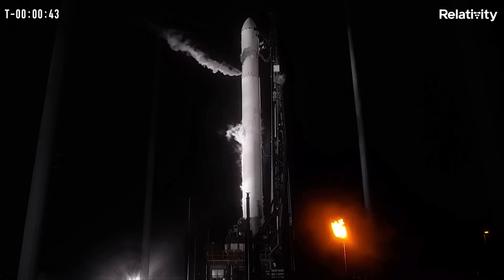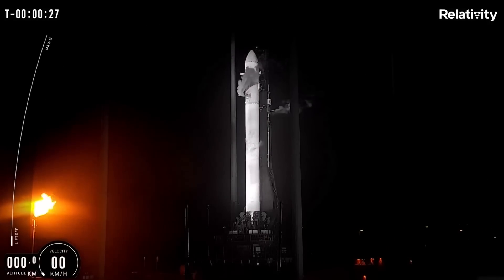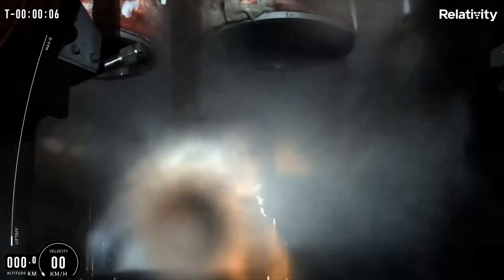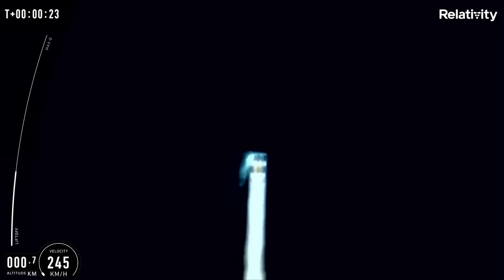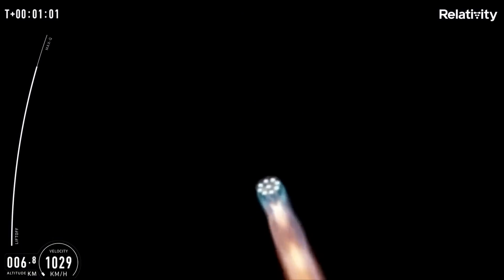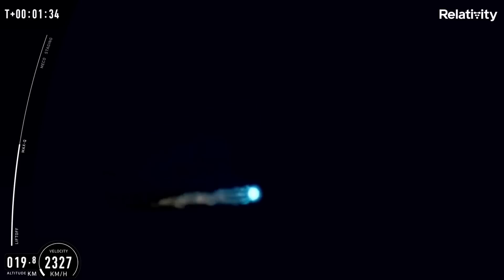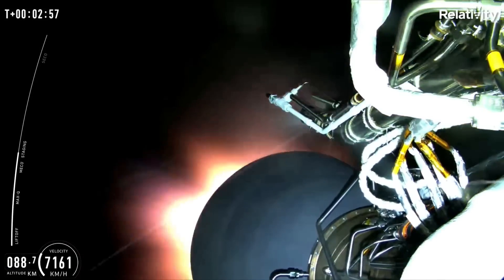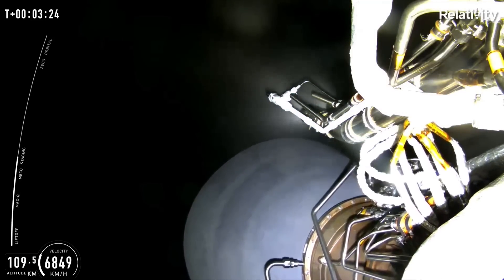Relativity's 3D-printed rocket launches but fails to reach orbit after 2nd stage anomaly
Relativity's Terran 1 rocket launched from Launch Complex 16 in Cape Canaveral, Florida on March 22, 2023. The rocket successfully made it through Max-Q and completed first stage separation but an anomaly with the second stage resulted in failure to reach orbit.

Credit: Relativity Space